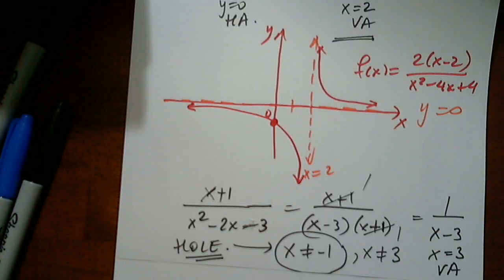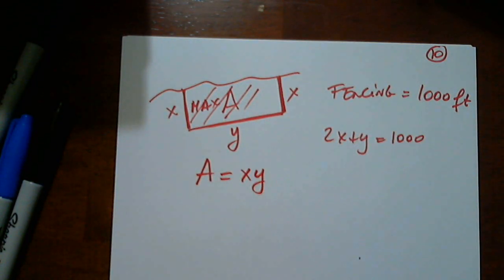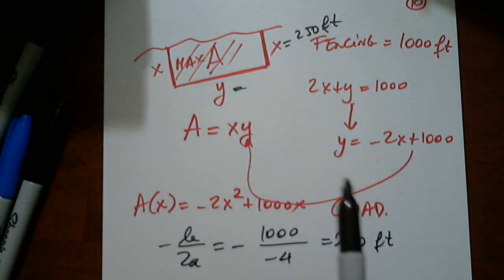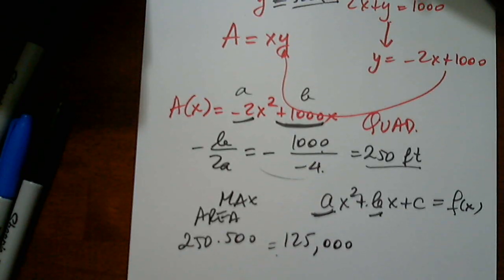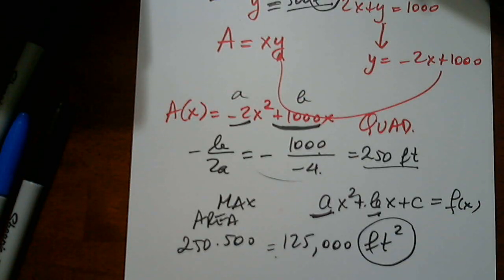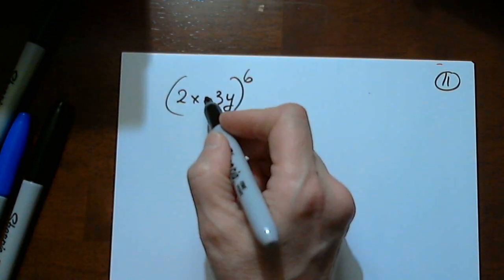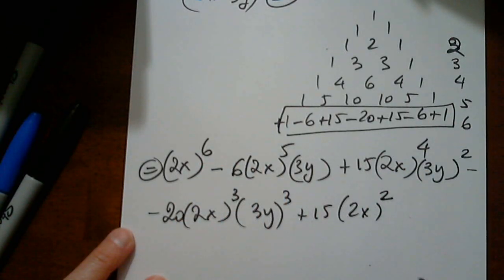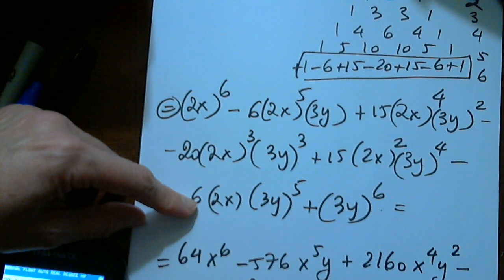MAT 146 FIN EX REV PART 4 DEC 2